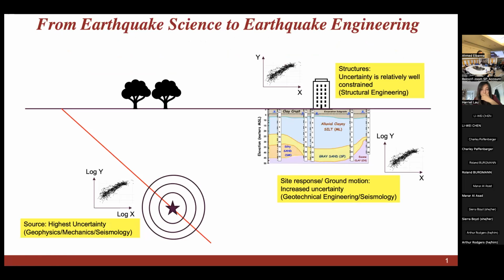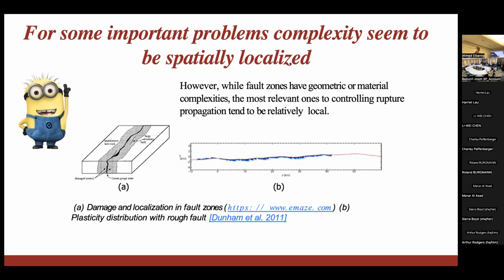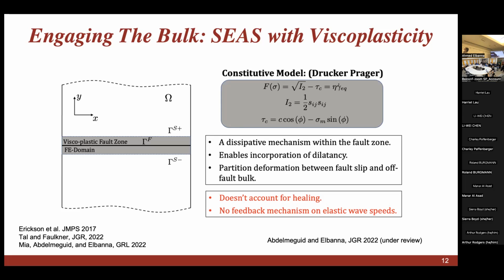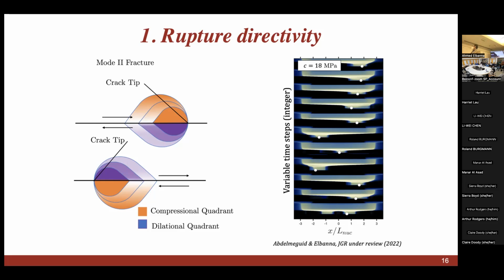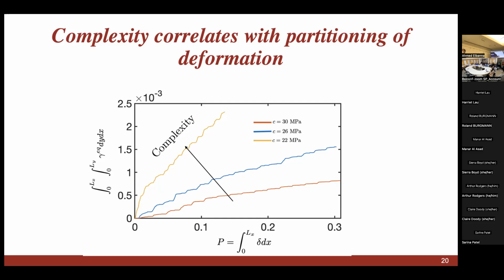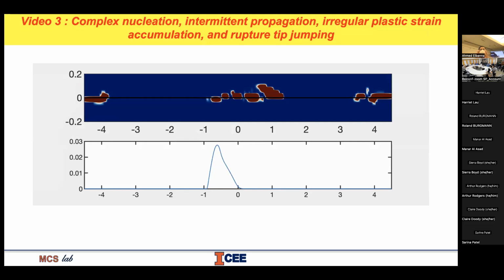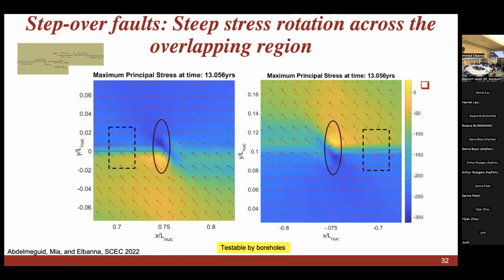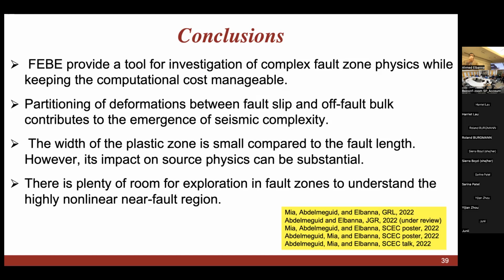Ahmed Ettaf Elbanna, Modeling sequences of earthquakes and aseismic slip in complex fault zones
BSL Seminar November 15, 2022

Ahmed Ettaf Elbanna from University of Illinois Urbana Champaign

Seminar Title: Building the Earthquake Virtual Machine: Modeling sequences of earthquakes and aseismic slip in complex fault zones